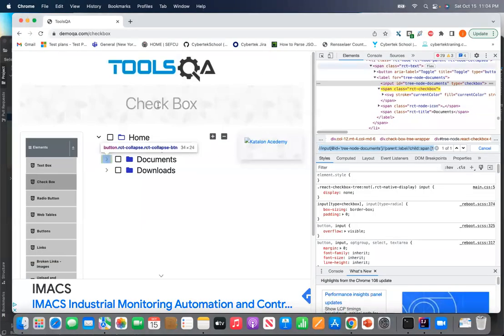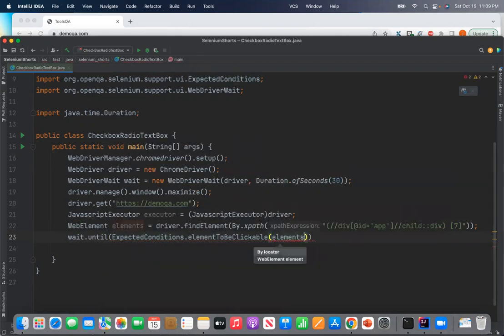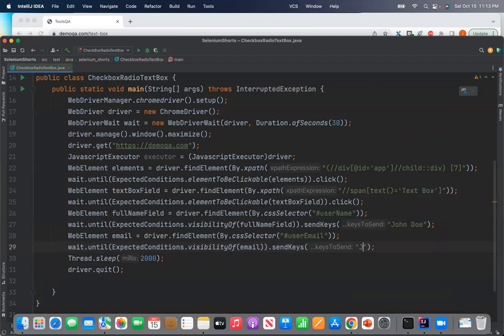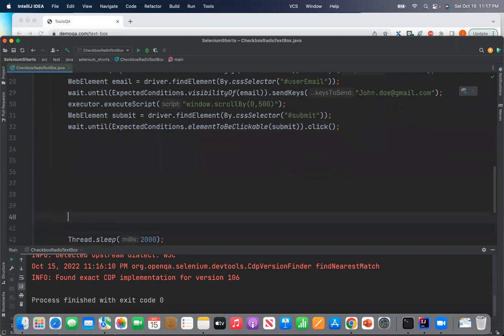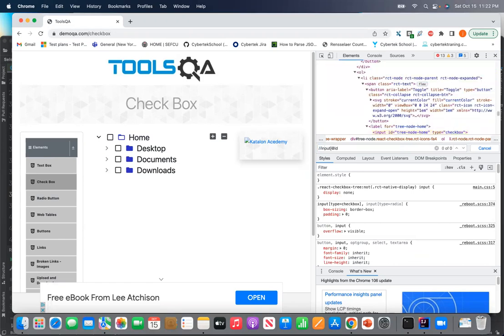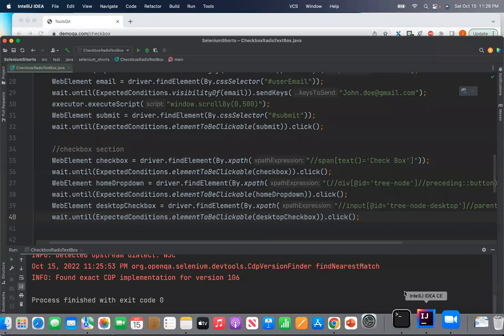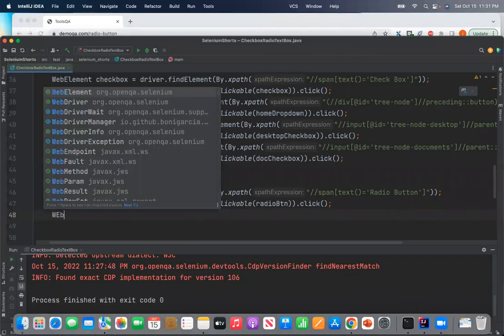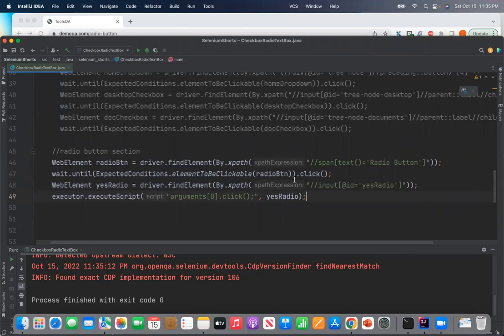Checkbox Radio Button and TextBox in Selenium WebDriver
Checkbox in Selenium WebDriver
Radio Button in Selenium WebDriver
TextBox in Selenium WebDriver